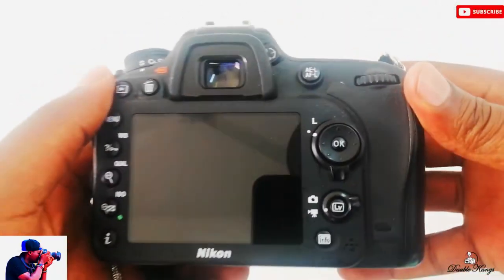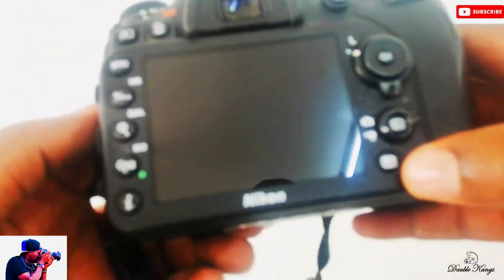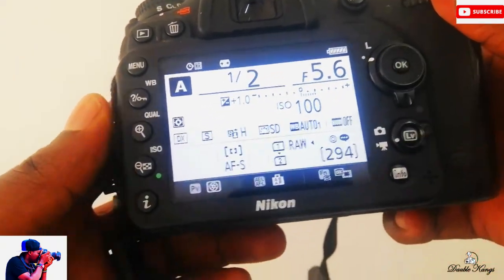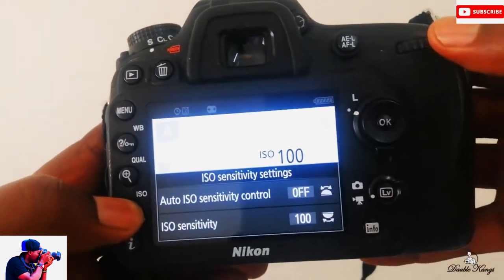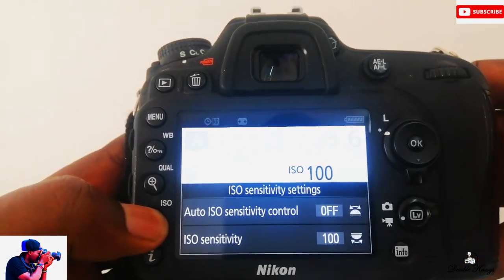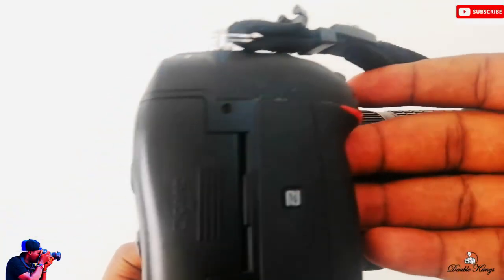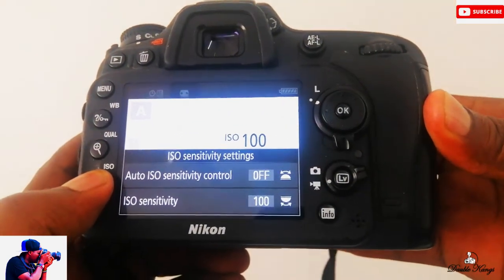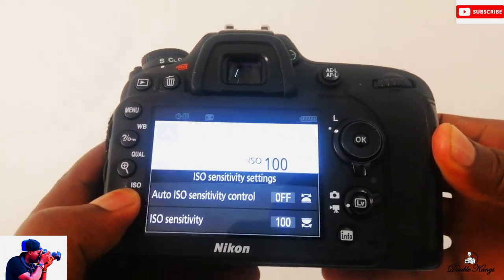How to adjust ISO in Nikon d7200..